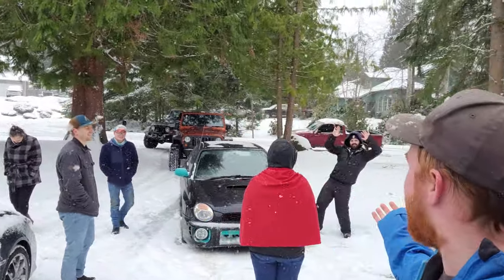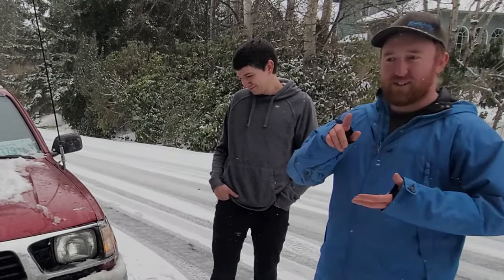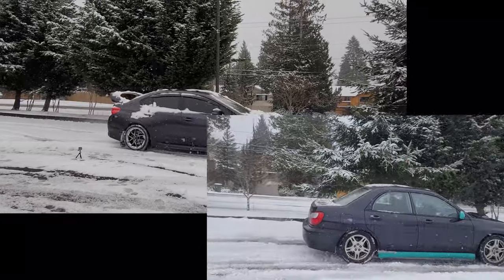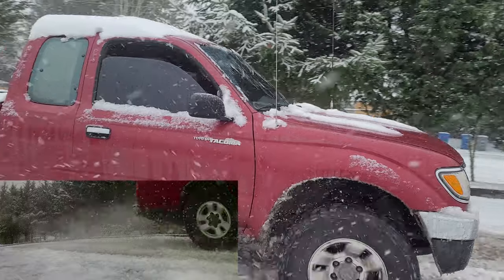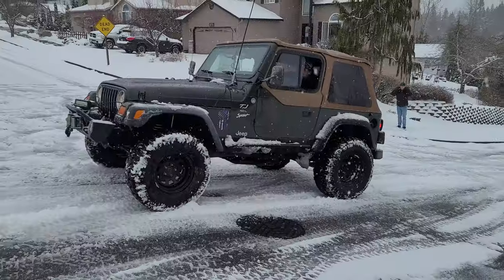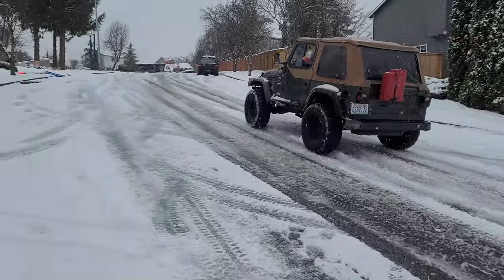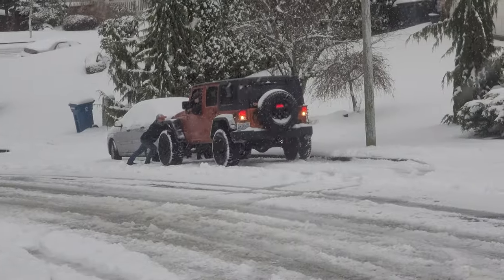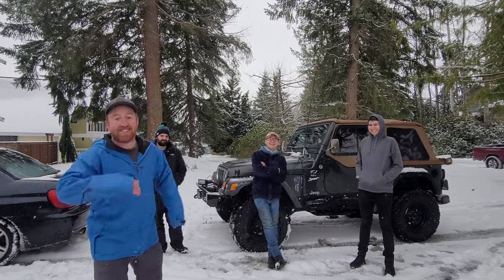Snow driving shoot out Jeep, Subaru, Toyota, TESLA?! Mud tire, Snow tire, all terrain, all season??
Have you wondered if snow tires are really worth it?
Or have you wondered if mud terrain or all terrain tires would be better in the snow?
Well me too. So I decided to put them all to the test!

Comparing snow tires vs all season tires on two subaru's.
Traction control vs no traction control.
All terrain vs mud terrain on two jeeps.
2wd vs 4wd on jeeps and toyota.
All terrains on a toyota tacoma in snow.
Tesla in snow with stock tires.

We have:
My 2015 Subaru WRX STI is on Falken all season tires that are snow rated.
2002 Subaru WRX on GT Radial Champiro IcePro
2010 Jeep Wrangler Rubicon on Falken Wildpeak A/T3W
1998 Jeep Wrangler on Milestar Patagonia Mud Terrain
1995 Toyota Tacoma on Toyo Open Country A/T
2020 Tesla Model 3 on Michelin Pilot Sport 4

I wound the tests super informative. It was a fun test and I hope you find it just as cool as we did!

Instagram.com/4wdtrek

Follow those in the video as well!

For the conditions, we found areas that are the typical conditions one may find in an urban setting.
This is not a comparison for deep snow as the lifted vehicles will out perform the lower vehicles.
The conditions tested were on snow and ice covered pavement.

All locations filmed were in a controlled and closed area.